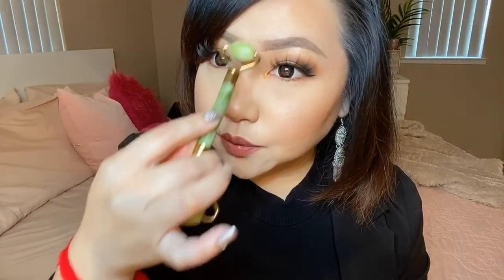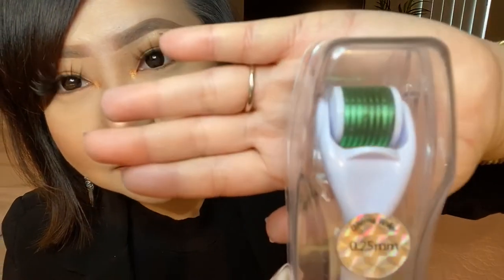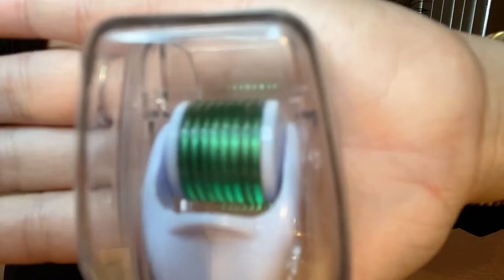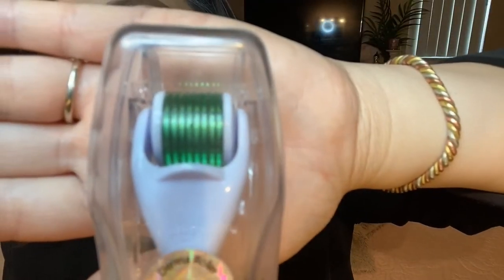Tutorial on Daily, Nightly, and Weekly Facial Routine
Welcome to TwoExtraness
Thank you so much for tuning in with us today!

In this Episode, you will learn how  “Blia does her Morning/Nightly Facial Rountine, as well as Weekly Routine”
These are Blia’s own honest tips and tricks. Also, these serums and products used works for Blia, might not work for you guys. Please bc cautious of the allergens and follow directions.

Products shown in the video:

L’Oréal Hydrafresh Toner
Olehenrickson Balance Line
Kypris Antioxidant Dew
Shiseido Urban Environment UV protectant
SOL Janeiro Coco Cabana Cream
Elemis Pro-Collagen
Pearlessence Avocado Oil
Morgan Miller Rose Hip Oil
The Ordinary Peeling Solution
Shvyog Aloe Vera Eye Mask
Jade roller
Rose quartz roller
Micro needle derma-roller
Estée Lauder Gentle Eye Makeup Remover
Neutrogena Makeup Remover
Aisles Acne Pimple Patch
Banana Boat SPF
Sephora masque
Beautyskin cosmetics mask collagen

Thank you so much for joining and being EXXTRA w. Kaozer & Blia.

Xoxo,
TwoExtraness